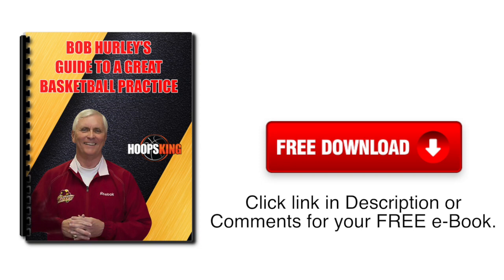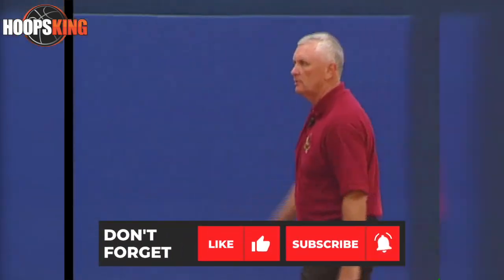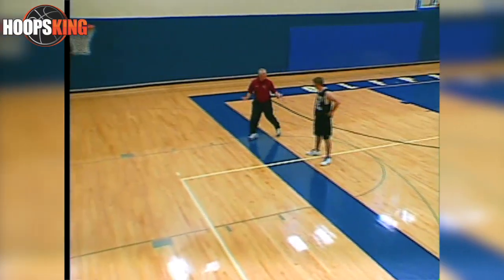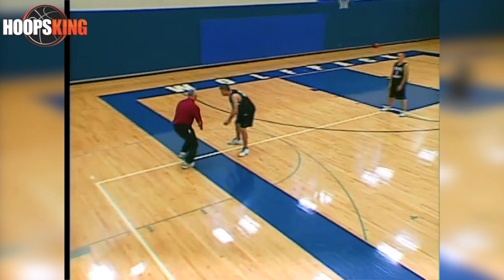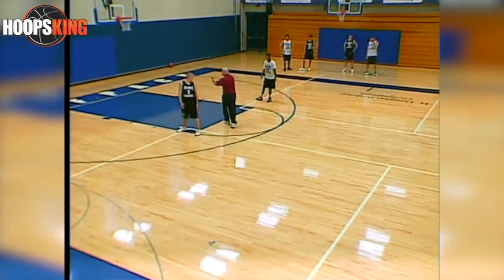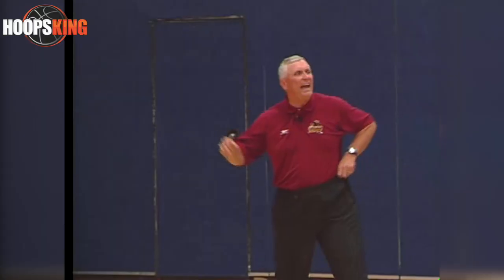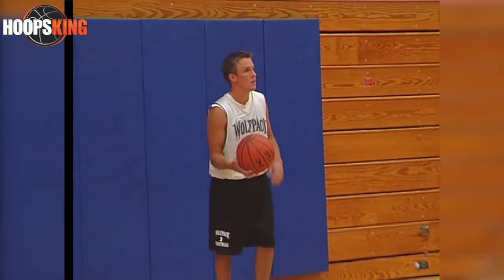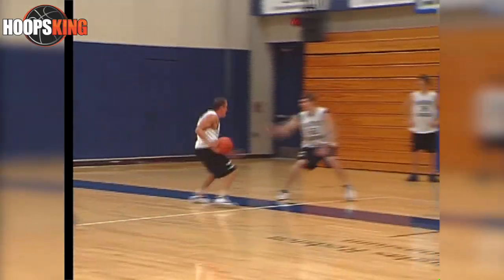How to Run Human Cone Basketball Drill in Basketball Practice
Bob Hurley coaching human cone drill in practice.